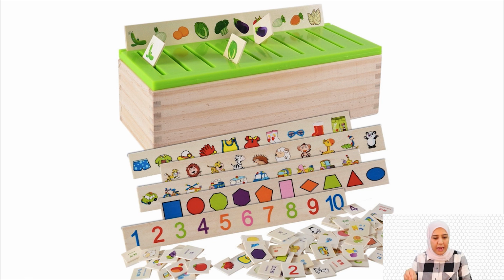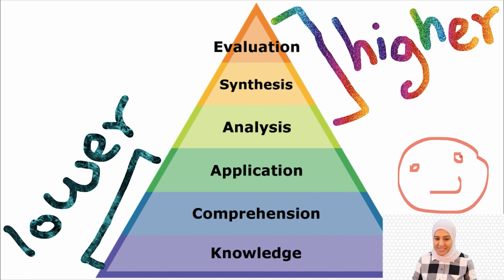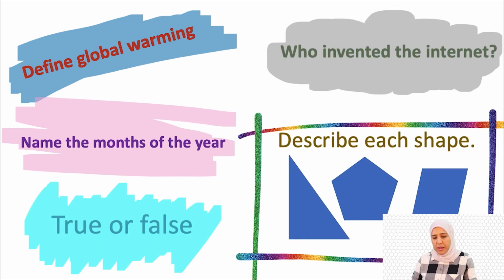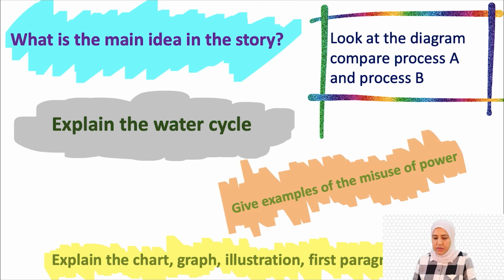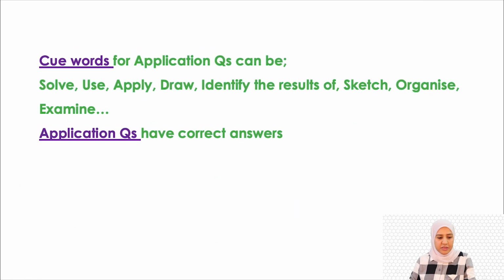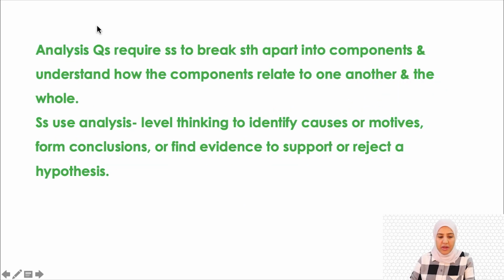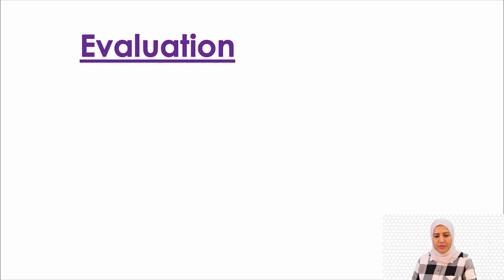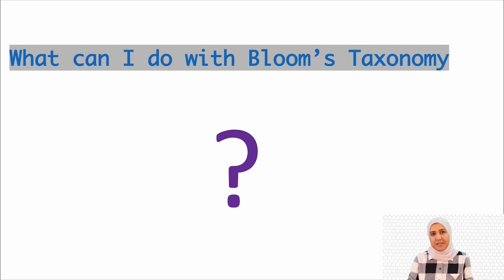👨‍🏫To TEACH effectively│Classify questions according to the levels of Bloom's Taxonomy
If you haven't heard about Bloom's Taxonomy before, It is very helpful tool to find out the thinking skills you focus on with your students into the classroom, in an exam, assignment or activity.
In today's video I'm presenting Bloom's Taxonomy in a very very simple way focusing on Questions classification.
If you need to know more about the basics of Questioning as an elementary strategy we use into the classroom, watch this,
I share a couple of videos weekly; teaching videos to help you out teach effectively if you're a teacher
& English lessons to help you out learn English pronunciation, grammar and vocabulary to communicate properly.
Teach effectively and learn English properly with me on TLS with Doaa Abd El-ghaffar.
Thanks 🙂
Doaa Abd El-ghaffar